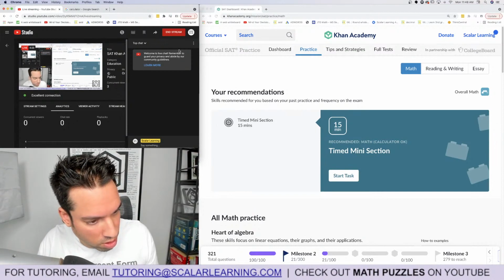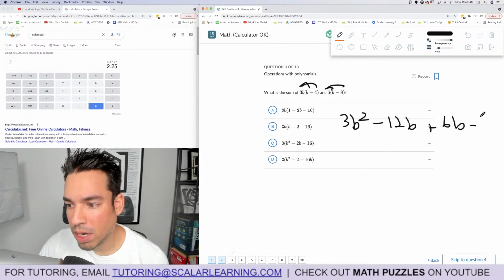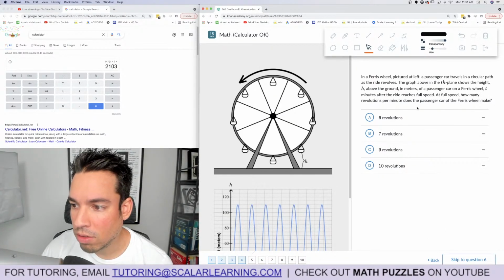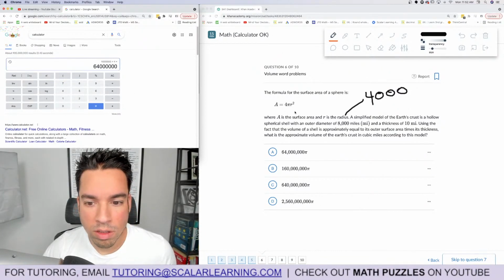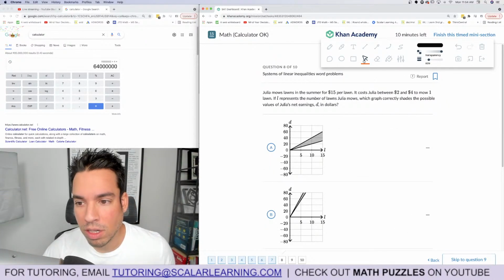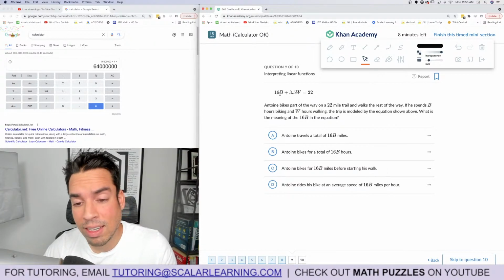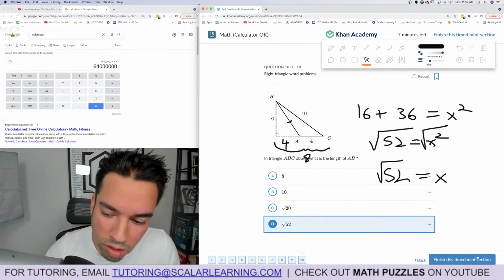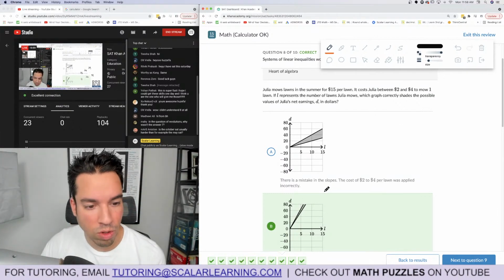SAT Khan Academy - Math Mini Test 14